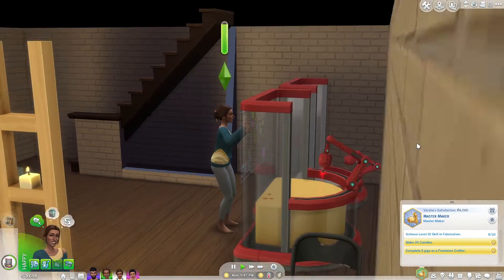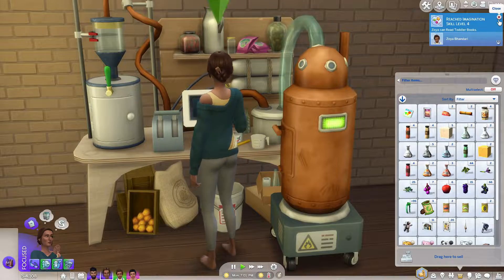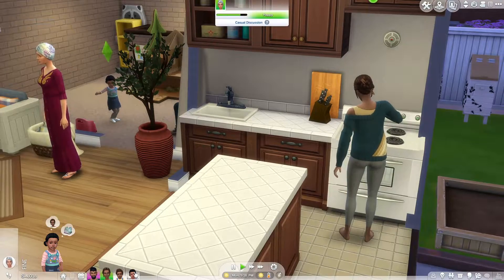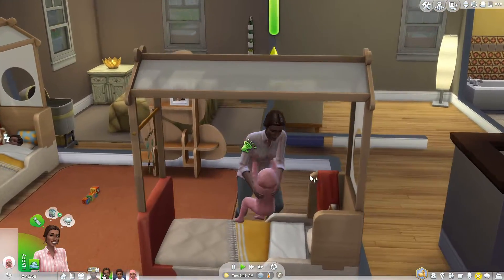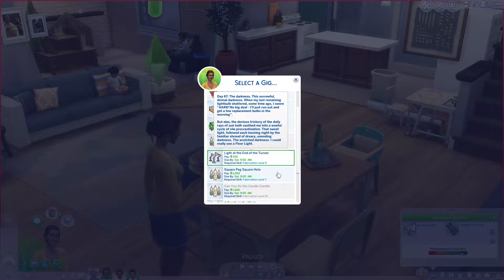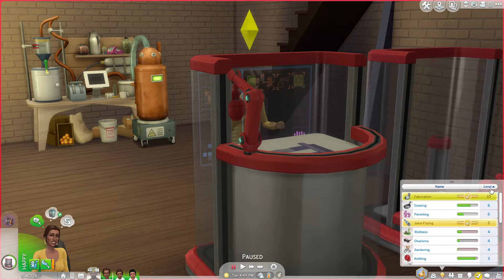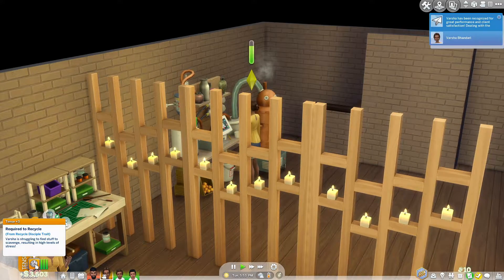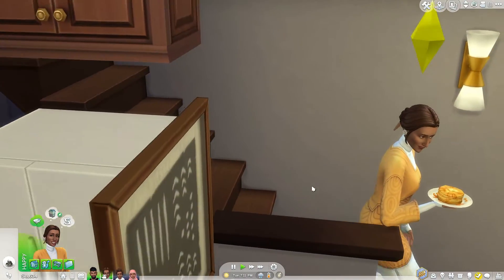Completing goals and unlocking more things! The Sims 4 Eco Lifestyle #14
Varsha completes her aspiration and decides to take a step into achieving what she TRULY wants from life... we also unlock another outfit from the Freelance Crafter career!

▪ Background + Description ♻️
Yash and Varsha Bhandari are a newly married couple living in Downtown Evergreen aka Conifer Station. The pair have only been married for 2 years under an arranged marriage and are still getting to know each other. Most of their peers view them as good friends, while their family back home impatiently wait for them to grow their family. Who decides to GO GREEN on a whim? Yash Bhandari, of course. Freegan and FREE spirit by nature - he couldn't help but become involved with becoming eco-friendly after seeing many posts from Eco Activist, Knox Greenburg's Plumbook page. He wants his wife, Varsha, to join his calling. Where can she put her creativity to use? Well.. creating some furniture for their home because Yash refuses to buy anything new.